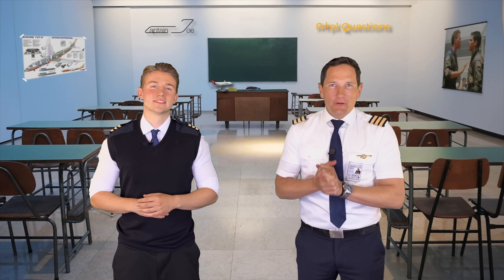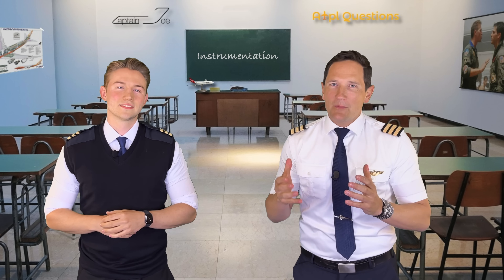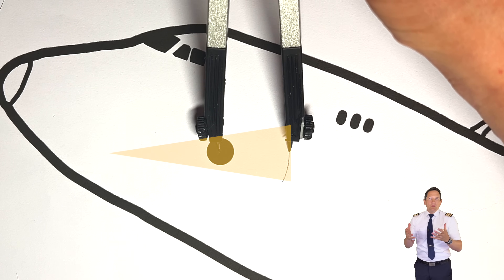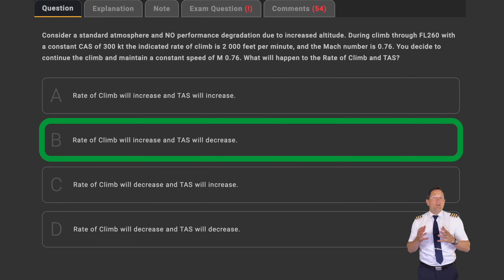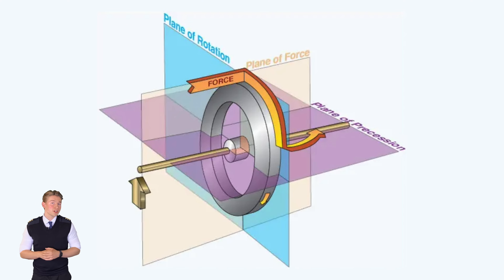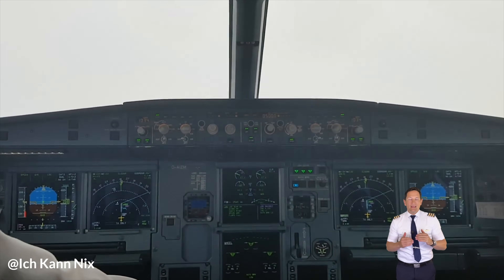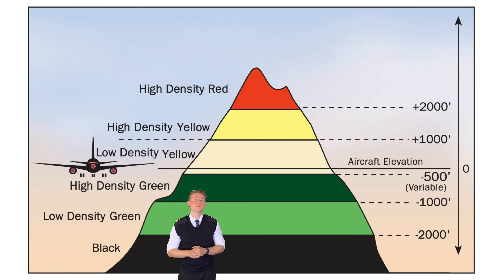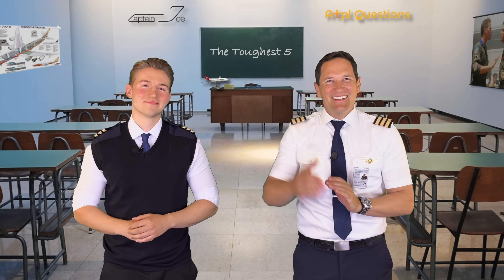TOUGHEST 5 Instrumentation questions from EASA ATPL Questions database! Captain Joe & Fabi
🚀 Master Your ATPL Exams with ATPL Questions(ATPLQ): The Number 1 learning Platform for Aspiring Airline Pilots! ✈️

Are you dreaming of a career as an airline pilot? ATPL Questions is your all-in-one solution to conquer the ATPL exams with confidence! Designed by aviation experts, ATPL Questions(ATPLQ) offers a comprehensive and interactive learning experience that sets you on the path to success. Here's why ATPL Questions is the #1 choice for aspiring pilots:

🌟 Extensive Question Bank: Access thousands of up-to-date questions covering all EASA ATPL subjects, with detailed explanations to help you understand every concept.

📈 Personalized Learning Paths: Tailored study plans and performance tracking allow you to focus on your weak areas, maximizing your study efficiency.

🧠 Realistic Exam Simulations: Practice with mock exams that mimic the actual ATPL exams, helping you get familiar with the format and timing.

🗣️ Expert Guidance and Support: Get tips, insights, and advice from experienced pilots and instructors who know what it takes to pass.

🖥️ User-Friendly Interface: Study anytime, anywhere with a sleek, intuitive design that works seamlessly on all devices.

🔥 Constant Updates: Stay ahead of the curve with regular updates to the question bank and study materials, reflecting the latest changes in ATPL standards.

Whether you're just starting your journey or looking to fine-tune your knowledge, ATPL Questions(ATPLQ) equips you with the tools and confidence needed to achieve your pilot dreams. Ready to take off? Get your ATPL Questions(ATPLQ) Login today and see why ATPL Questions(ATPLQ) is the preferred choice for future airline pilots worldwide!

Instrumentation Questions in this video:
00:00 Intro
01:44 Question 22683
03:35 Question 229269
06:10 Question 226270
07:40 Question 229148
09:29 Question 227004
10:55 Outro
10:57 Outro

02:53 Eye indicator